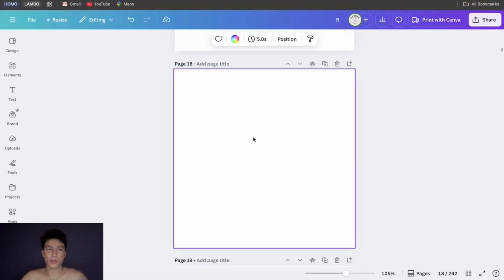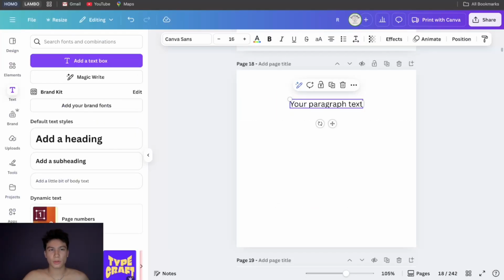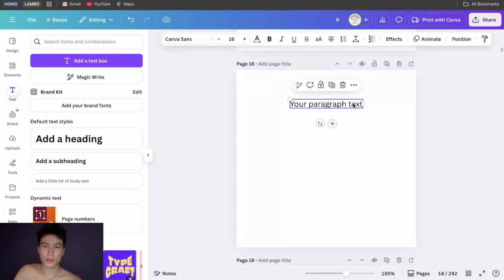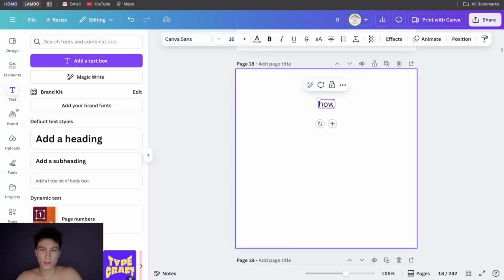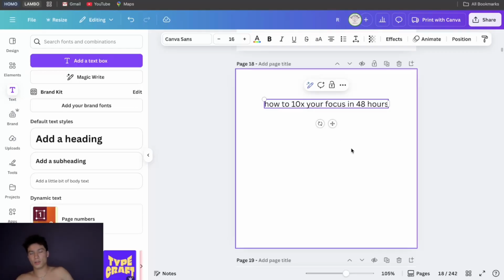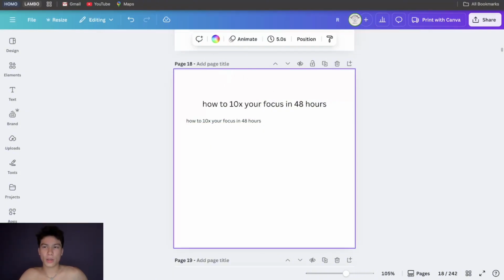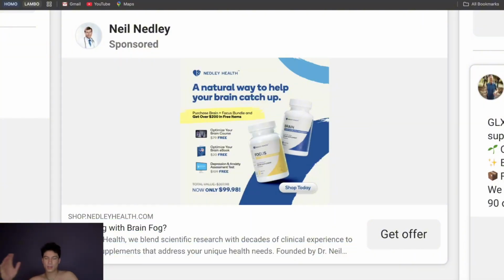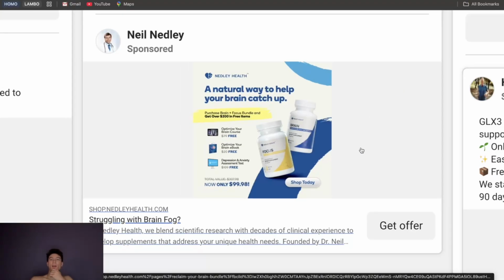I Make $3,132.87/day from Ripping Kalo Ads!